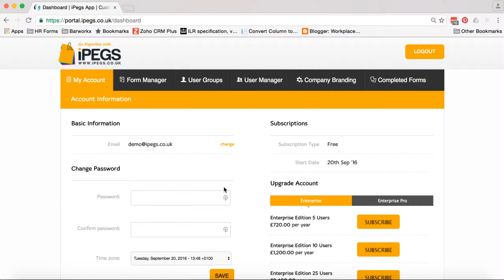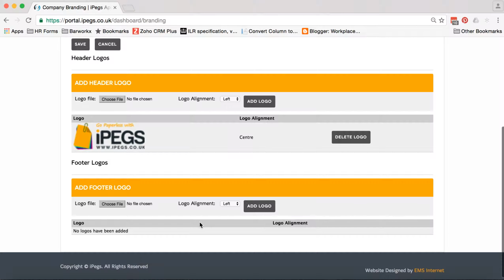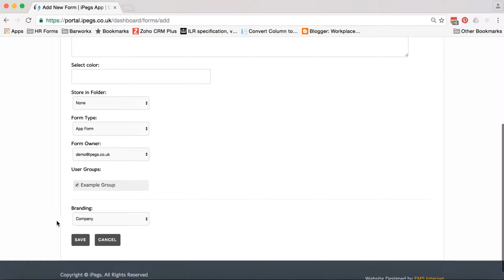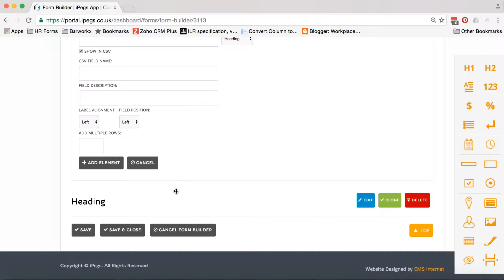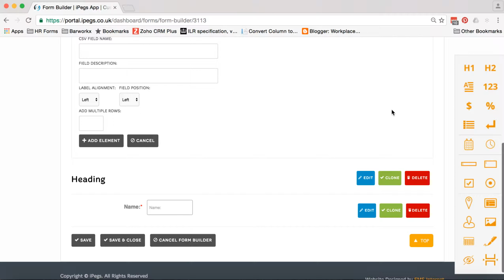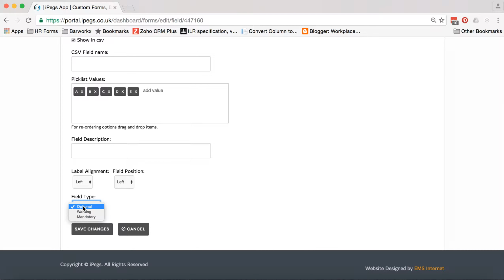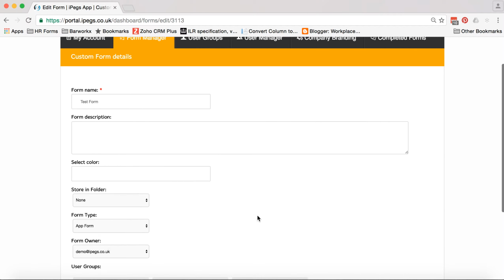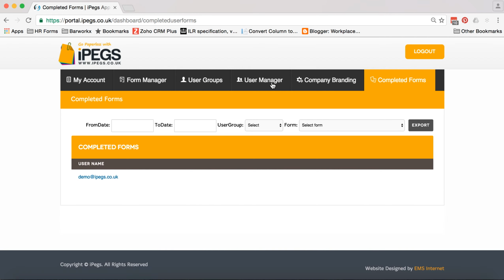Setting up your iPEGS Enterprise Account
This video demo shows you how to get started with your iPEGS Enterprise Account.